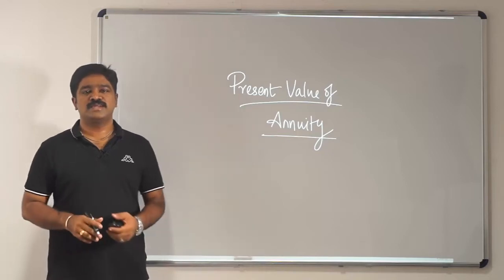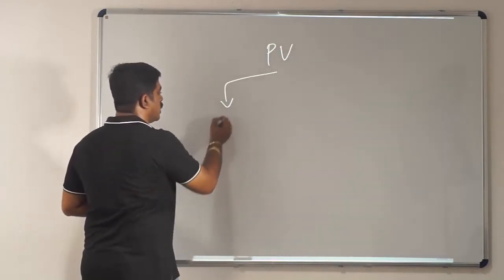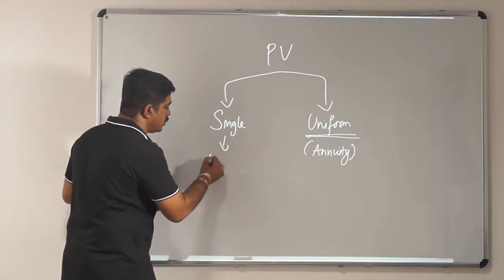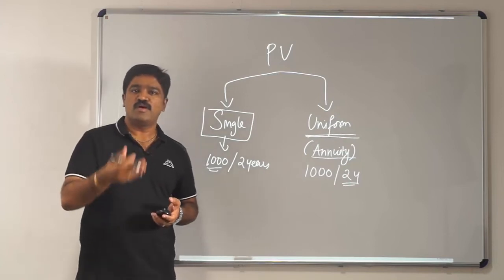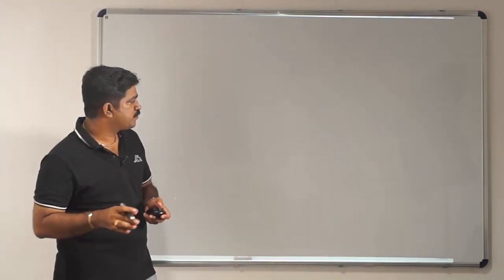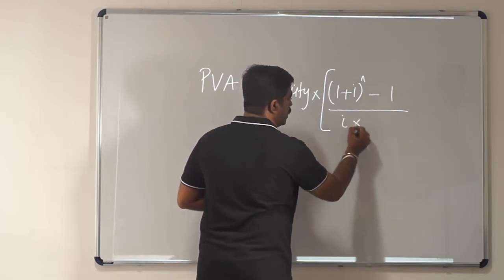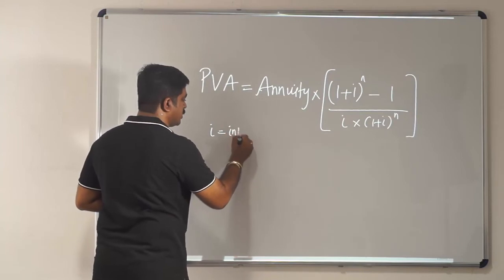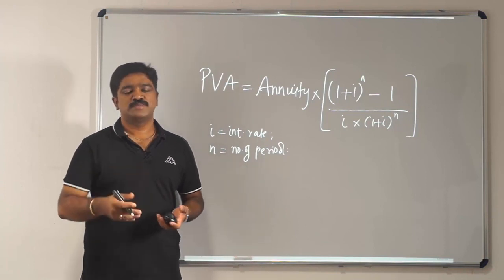Present value of Annuity